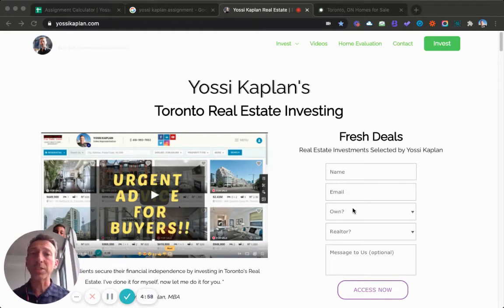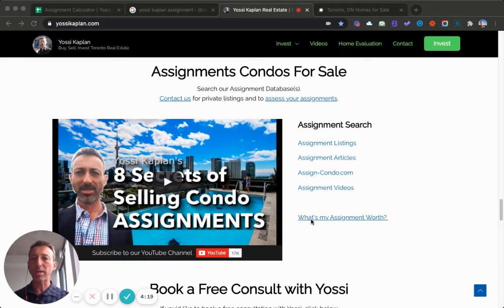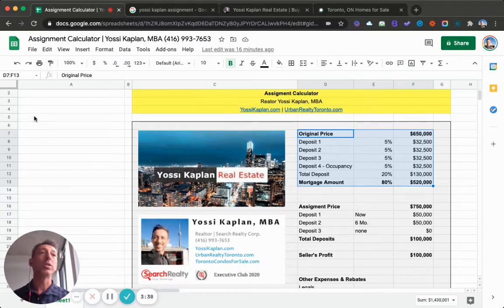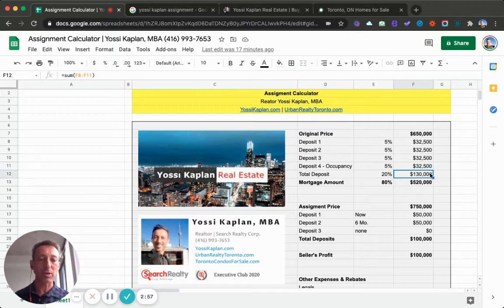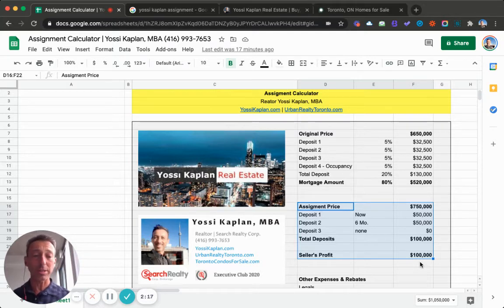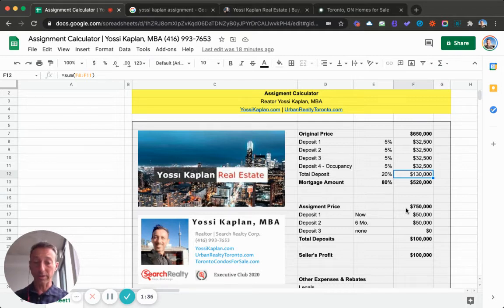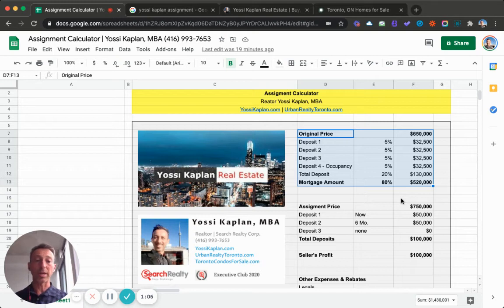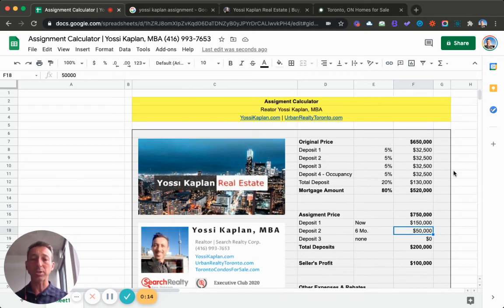Buying and Selling ASSIGNMENTS in 5 Minutes !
Here is my 5-minute crash course in Buying & Selling Toronto Condos Assignments! What is an Assignment? How does it work? What are the calculations? and where to get more info?

Thinking of Buying or Selling?